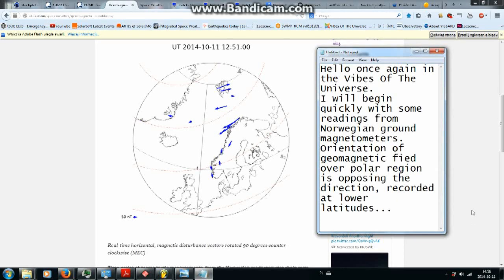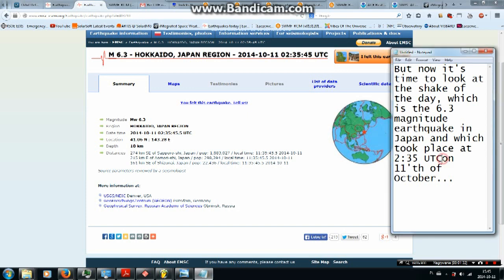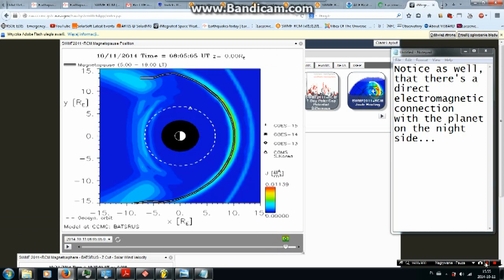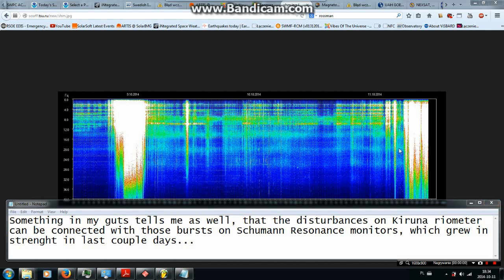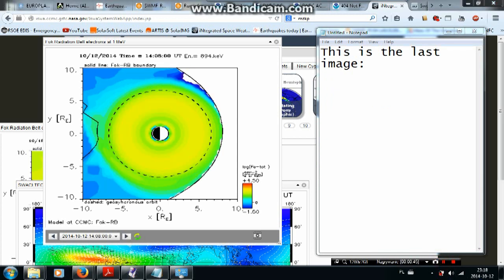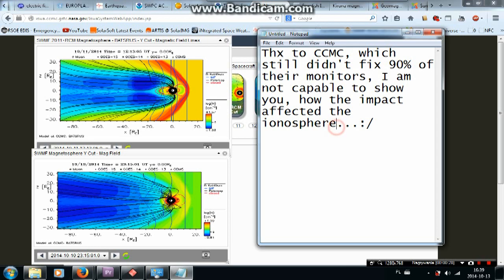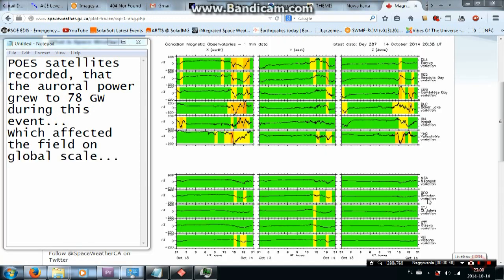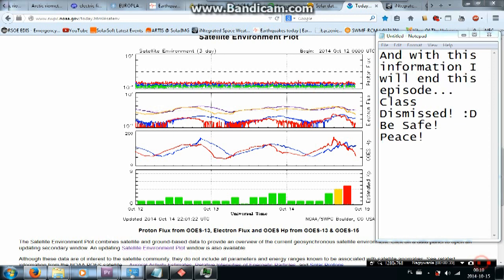Vibes Of The Universe - Bye Bye Radiation Belts & Strong Geomagnetic Pulse